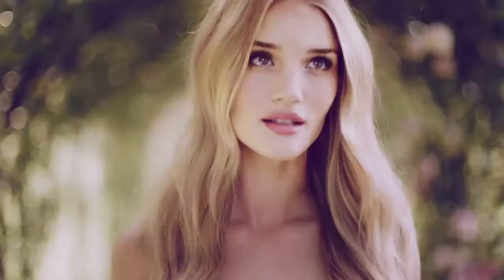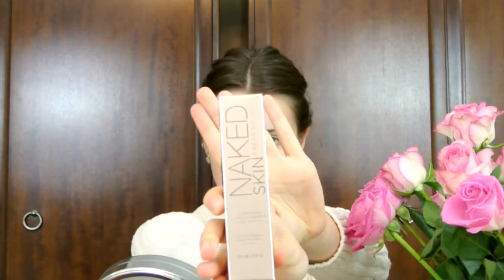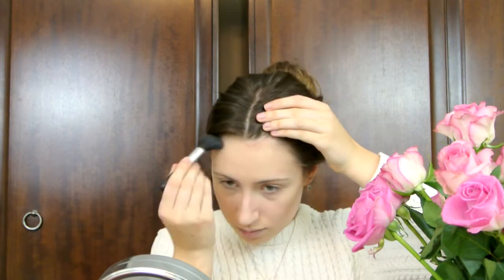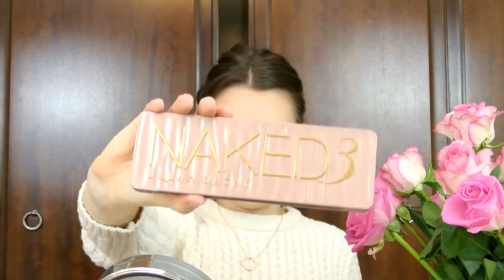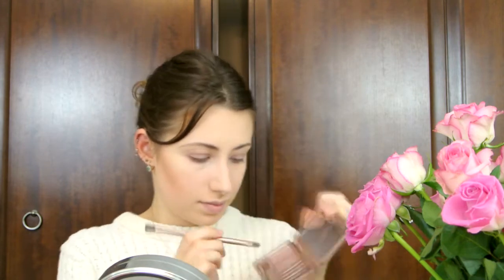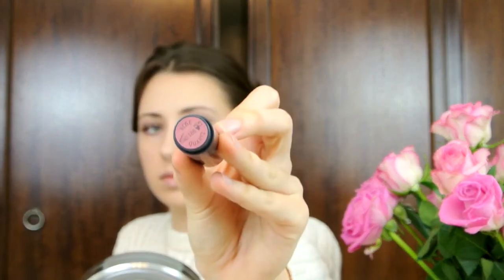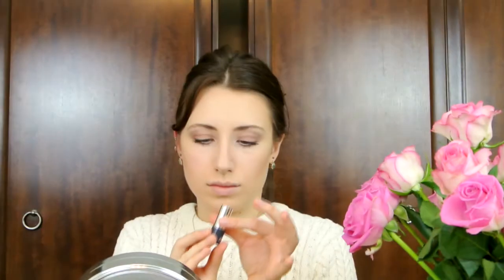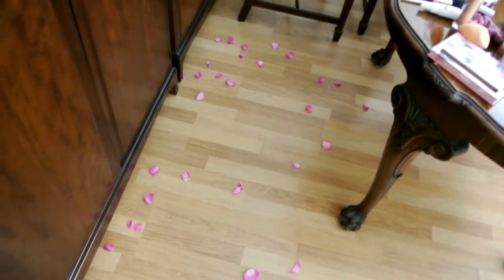'Rosy' Rosie Huntington-Whiteley Makeup Tutorial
Hello everyone! I'm back with another simple everyday kind of tutorial. One of my biggest fashion inspirations is Rosie Huntington-Whiteley, I was particulalry inspired by her perfume campaign, 'Rosie for Autograph',  to create this look. I also tend to wear more rosy/mauve kind of tones throughout autumn and winter so I thought this look would aslo be fitting as its my go-to look at the moment.

I hope you all enjoy this look and happy Halloween!
Eva xoxo